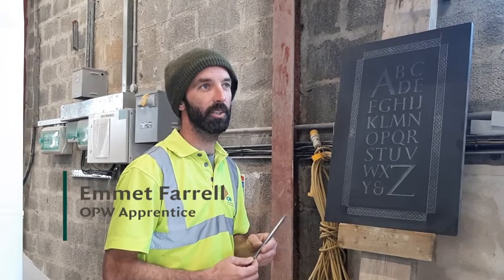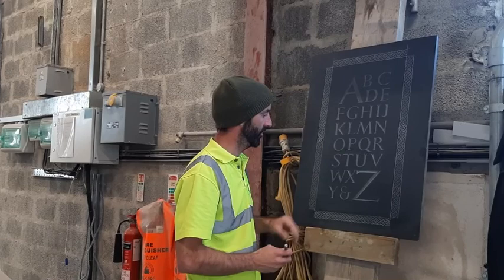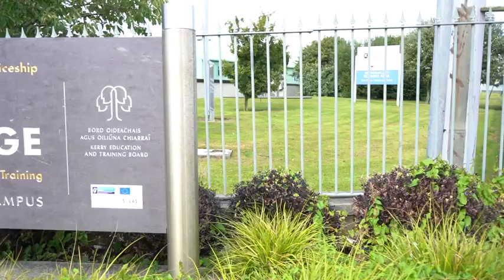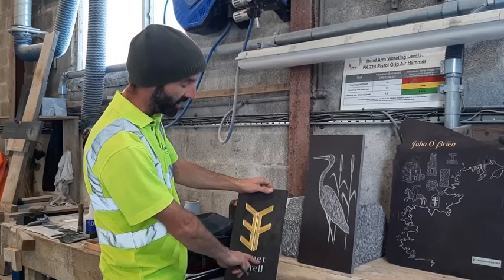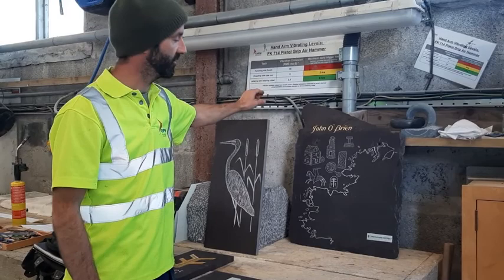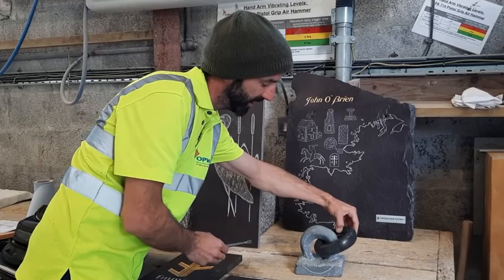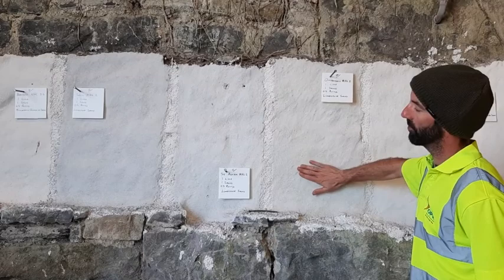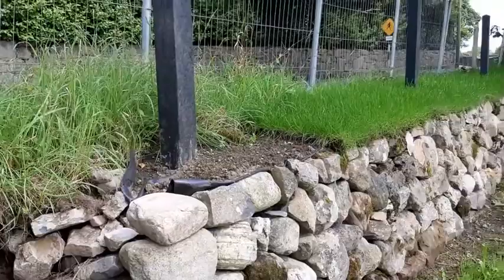Emmet Farrell, Stonecutter-Stonemason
This video forms part of an online exhibition showcasing the remarkable skills developed by OPW apprentices and how they bring that learning to life.

to see the full exhibition.